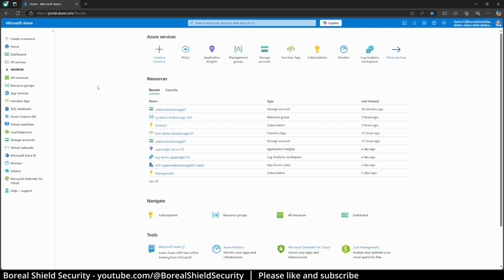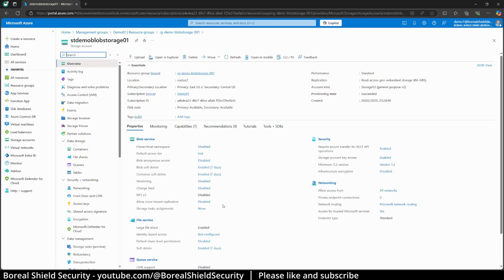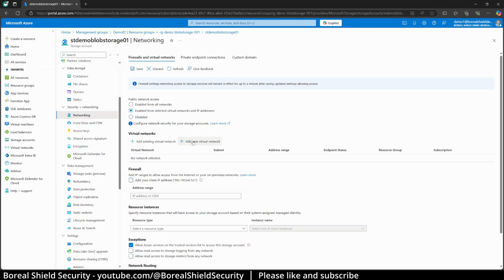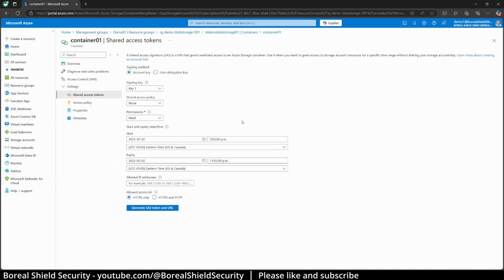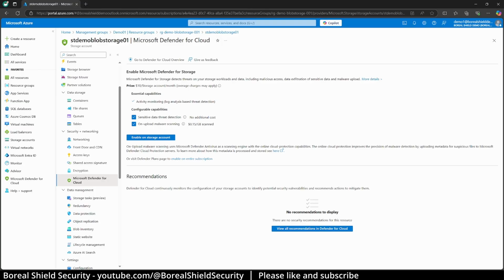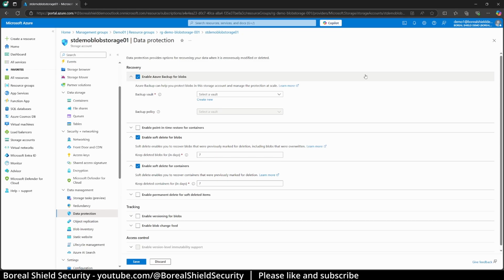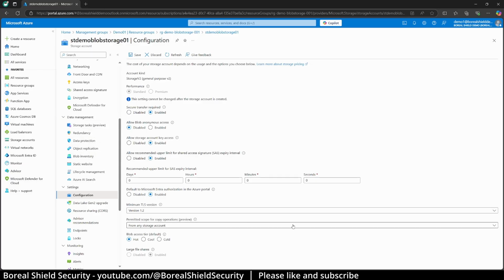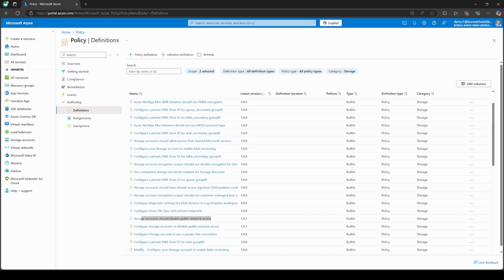Mastering Azure Storage Security: Configurations & Best Practices (Part 1)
Unlock the secrets to a secure Azure Storage Account! In this first installment of our Azure Security series, we break down the essential configurations and best practices to protect your data on Microsoft Azure.

What you'll learn in this video:
• How to secure your storage account with robust identity and access management
• Best practices for implementing network rules and encryption
• Strategies for effective auditing and monitoring
• Real-world recommendations to safeguard your environment against evolving threats

Whether you're an IT professional, Azure administrator, or cloud security enthusiast, this step-by-step guide is designed to empower you with practical security insights.